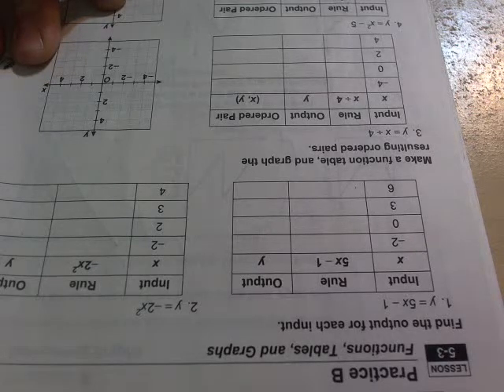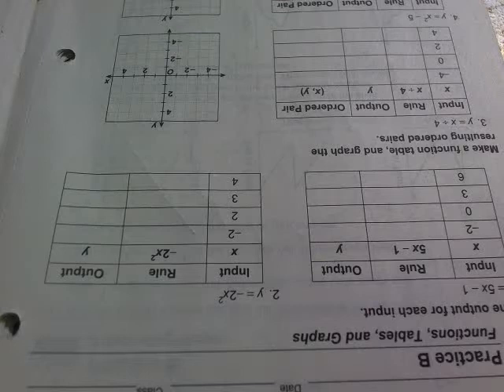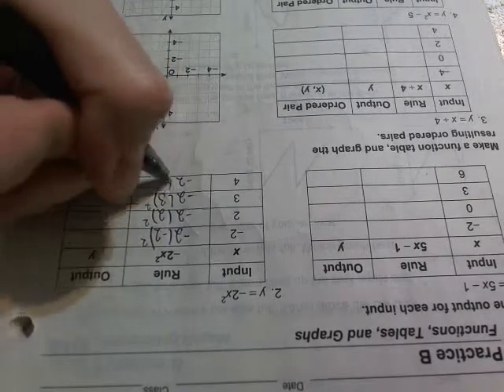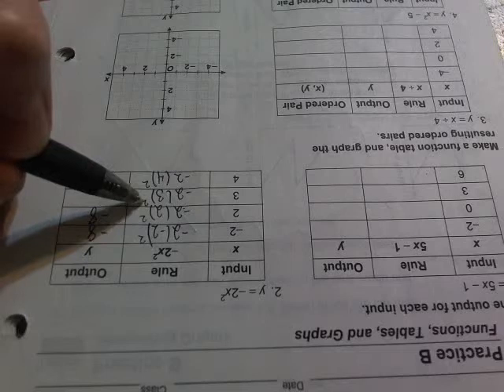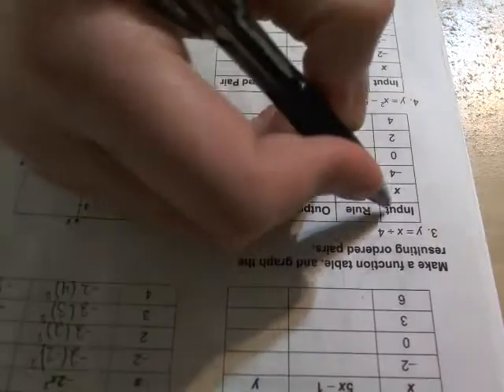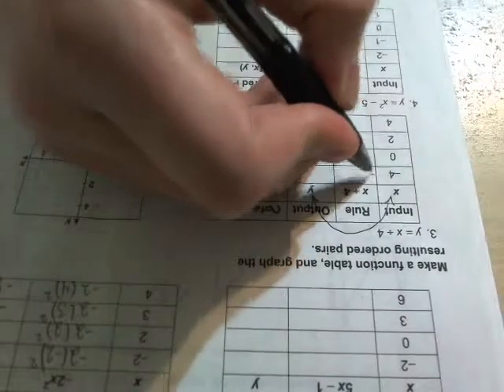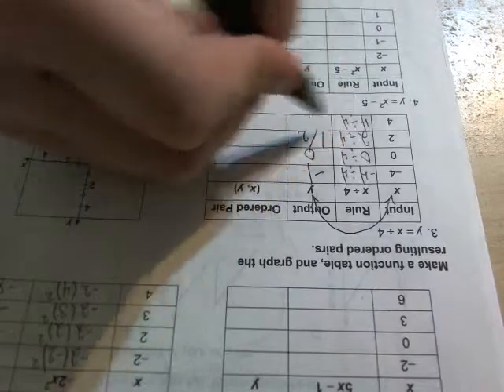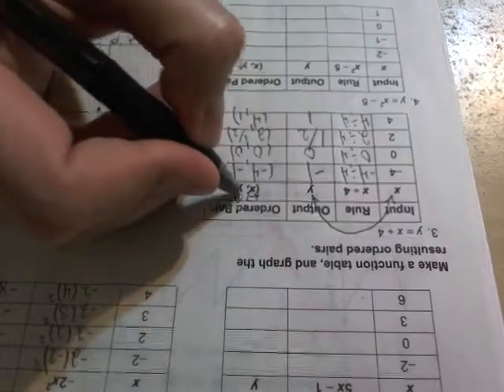Homework Helper - Seventh Grade - Chapter 5 Section 3